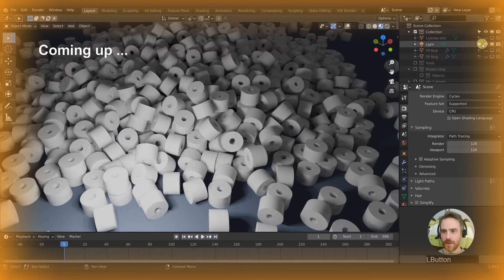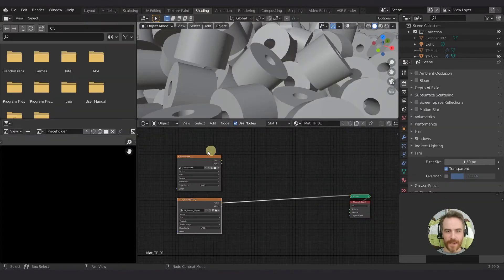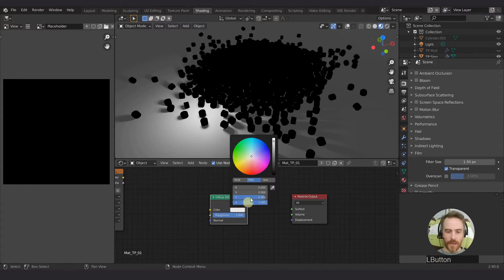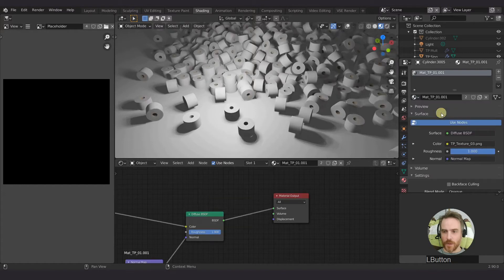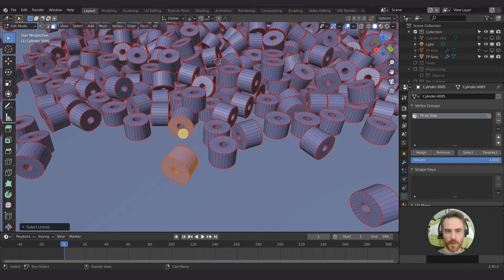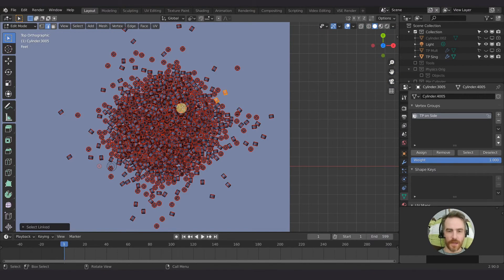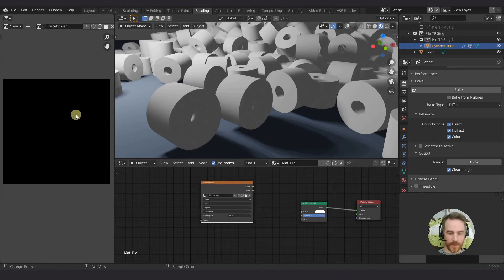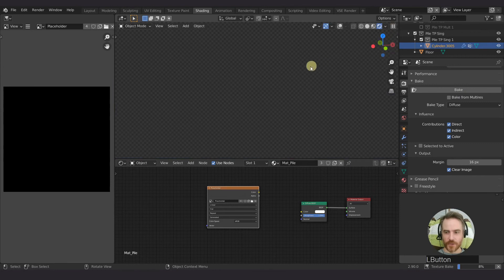BLENDER Complex Shadow Bake (Part 1) - Initial Bake | Quarantine Series 2-12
This is part 1 of 4 in which we will bake lighting from our complex object onto a single image. In this video we prepare our objects, materials, and properties for the initial bake. Timestamps below. (Blender 2.90)

INTRO
  0:00 - Intro, Preview, & Recap

ORGANIZE MATERIALS
  1:00 - Prep Shader Workspace
  1:20 - Placeholder & Diffuse Nodes

LOWER ROLLS THAT ARE HOVERING
  3:57 - Some rolls are hovering above the floor
  4:28 - Lock View to 3D cursor
  5:15 - Select Linked (L)
  6:20 - Vertex Groups

NEW UVS
  8:05 - UV Unwrap

PREP THE PROPERTIES
  10:24 - Select New UVs
  10:40 - Enable Subsurface Modifier
  11:12 - Set Render Properties

BAKE
  12:35 - First Bake
  13:14 - Change Margin and Re-Bake
  13:56 - Test the Baked Image
  14:24 - Blotchy Problem